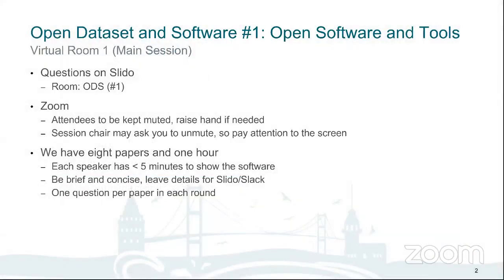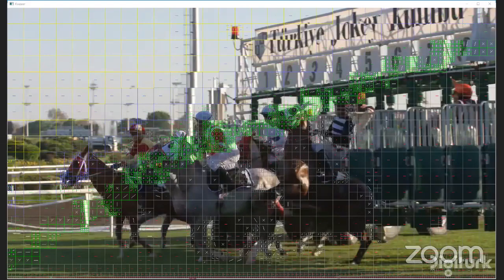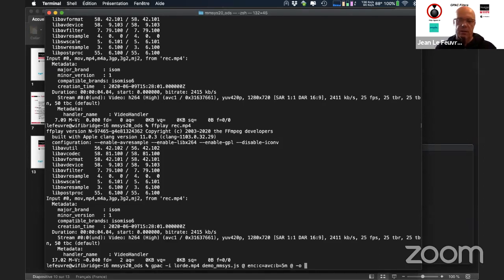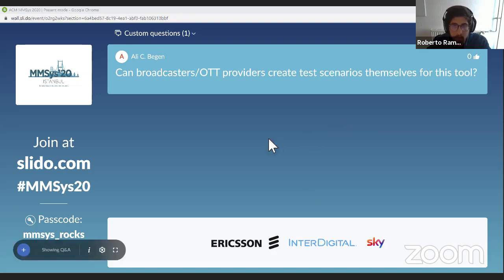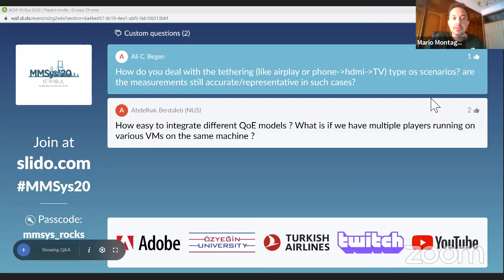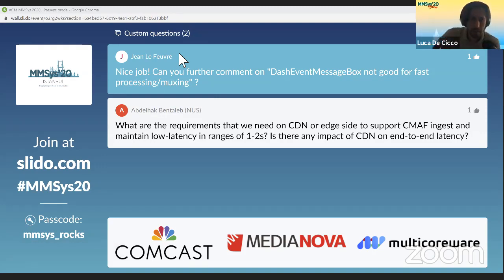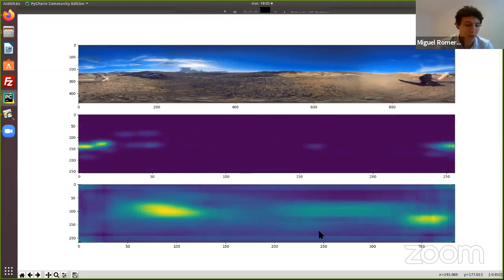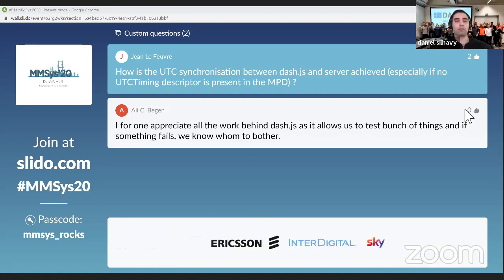Open Dataset and Software Track Session #1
ACM MMSys 2020.